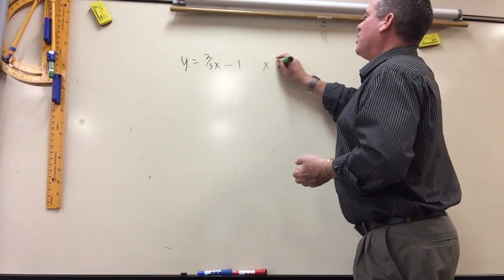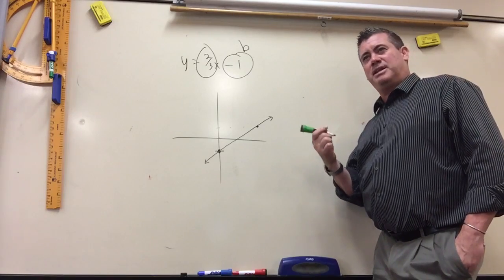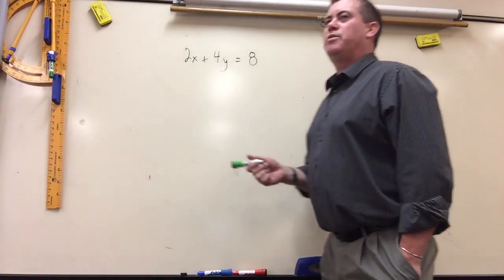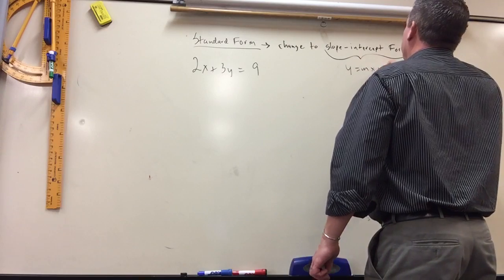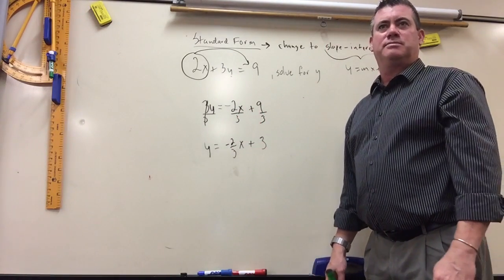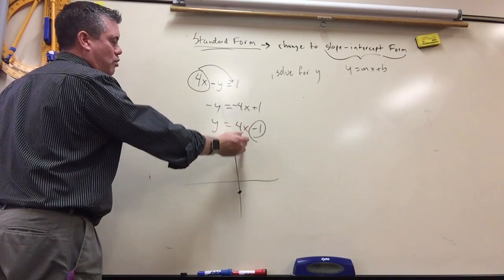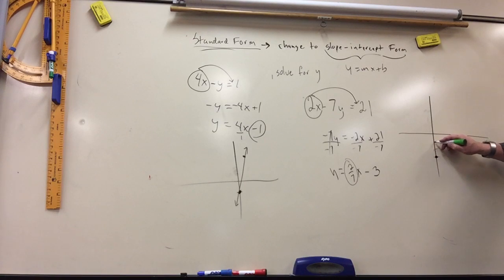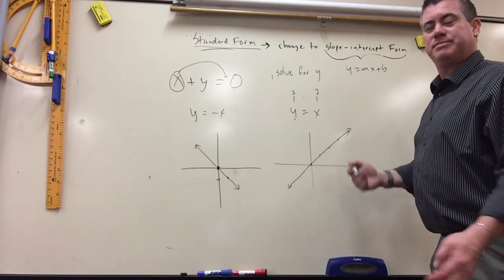Alg 4.6 Lecture